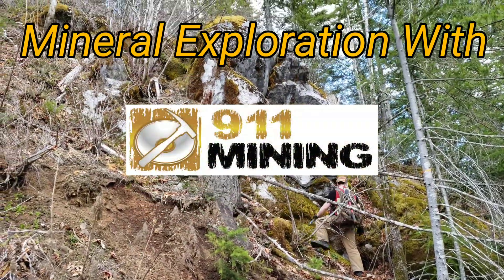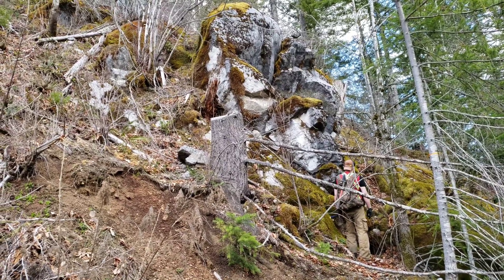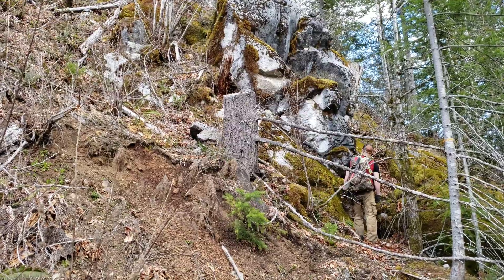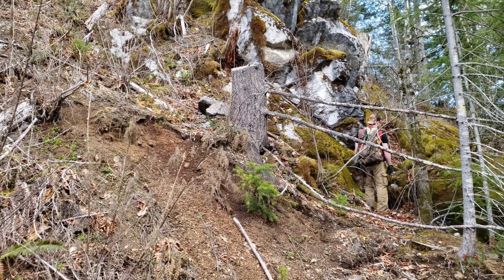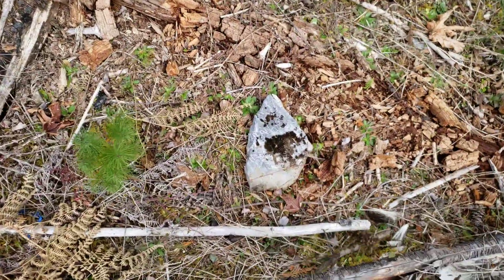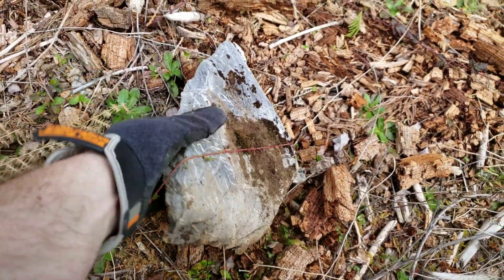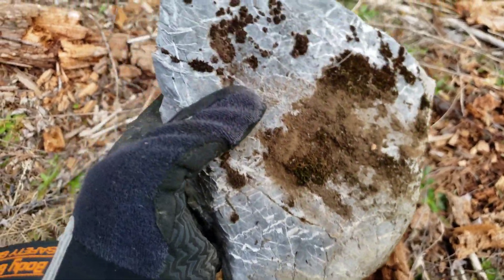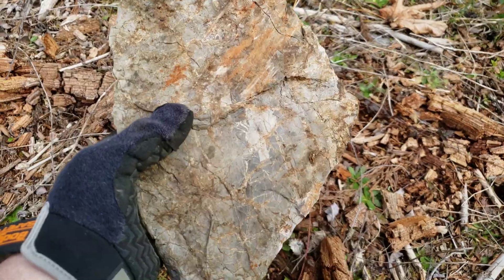Big Marble Exposure In Contact With Limestone!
A large exposure of marble in contact with limestone/limy tuff dyke and a gold, silver, copper deposit. Deposit has pods of high grade ore with chalcopyrite, bornite, pyrite, malachite and azurite.

Hope everyone enjoys our videos on gold mining in BC, mineral exploration, geology and anything gold!

911 Mining & Prospecting Co